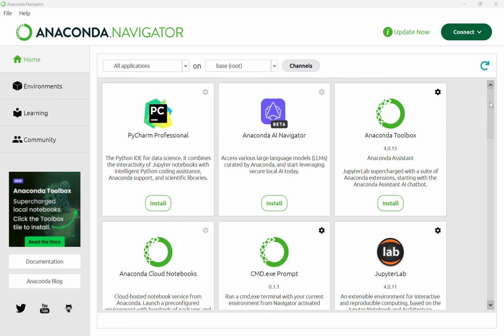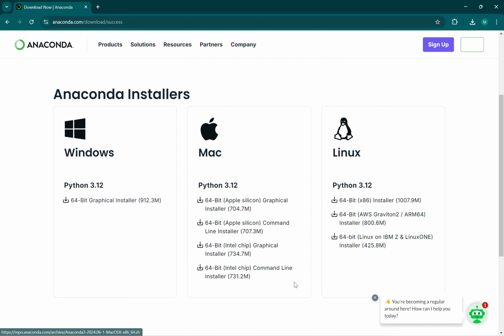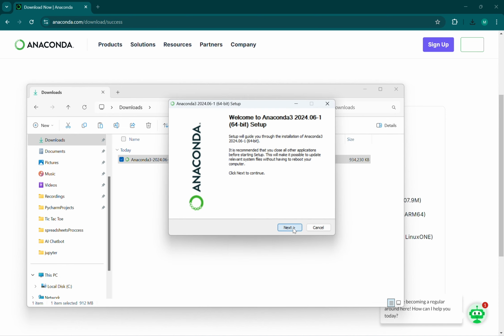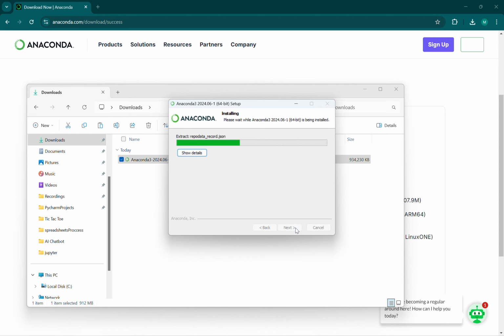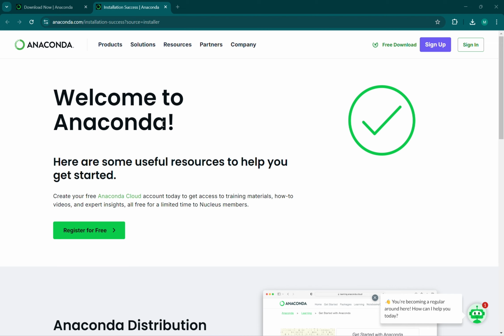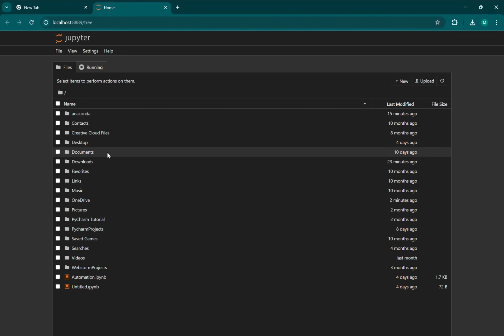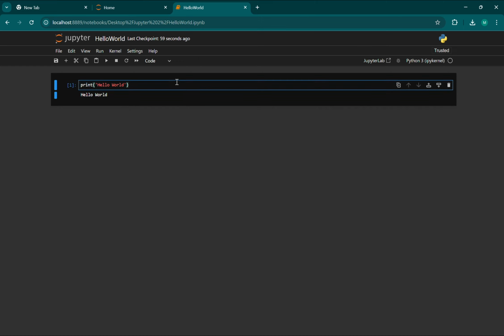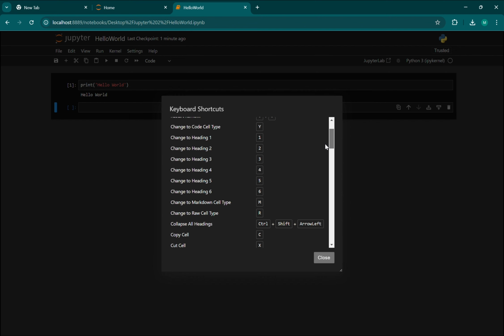How to Install Python, Anaconda, and Jupyter Notebook on Windows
📌 What You'll Learn:
Jupyter Notebook setup
Jupyter Notebook beginner tutorial
Anaconda and Python setup
Jupyter Notebook tips and tricks

🎥 Video Highlights ⏱️:
00:00 Introduction🔗
00:47 Downloading Anaconda 🔗
02:05 Anaconda Setup Wizard 🔗
04:57 Running Jupyter 🔗
06:10 Hello World 🔗

👍 Why install jupyter?
Installing Jupyter Notebook allows you to create and share documents that contain live code, equations, visualizations, and narrative text. It's widely used in data science, machine learning, and academic research for its ability to seamlessly integrate code and outputs in an interactive environment. Jupyter supports multiple programming languages (most commonly Python) and is an essential tool for analyzing and visualizing data efficiently.

🚨 Important Note:
Ready to elevate your Python programming skills through Jupyter? Let's embark on this enlightening journey together! 💻🚀